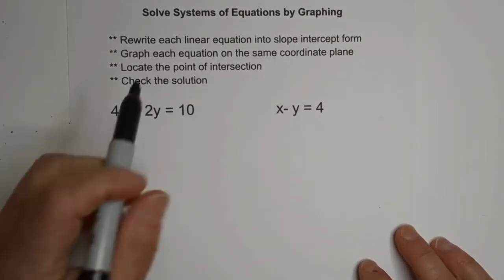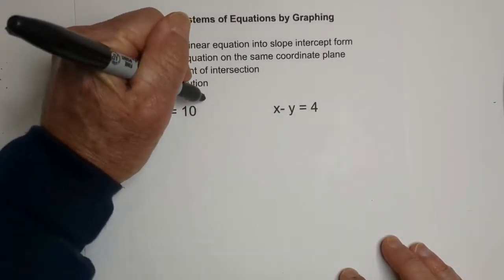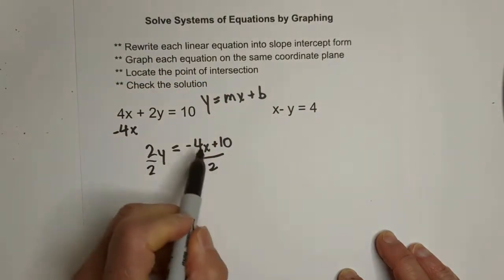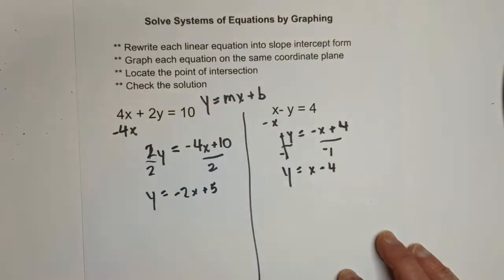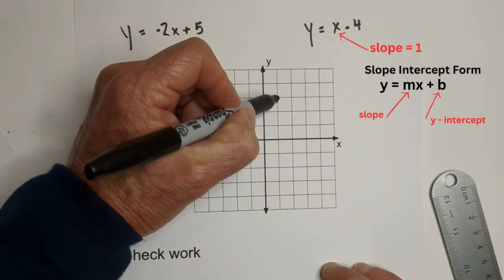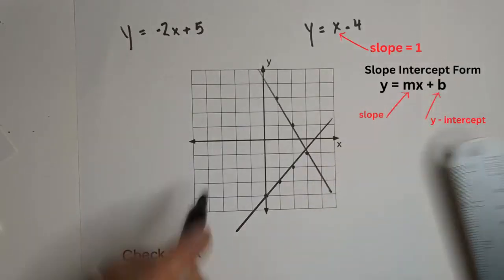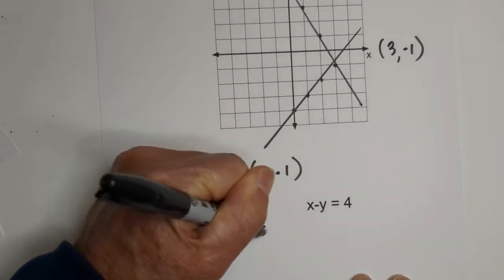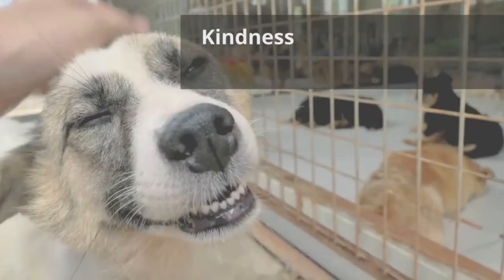Solving Systems of Equations by Graphing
You can solve systems of equations by using graphing. Follow these steps.
Rewrite each linear equation into slope intercept form
 Graph each equation on the same coordinate plane
 Locate the point of intersection
 Check the solution by plugging the x and y values into the two equations.